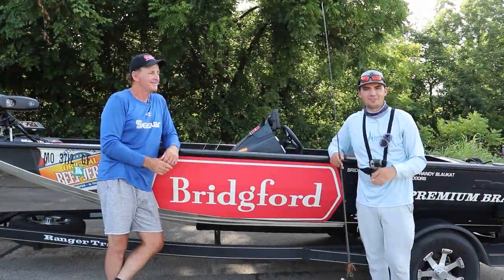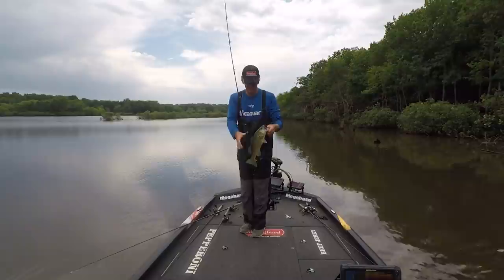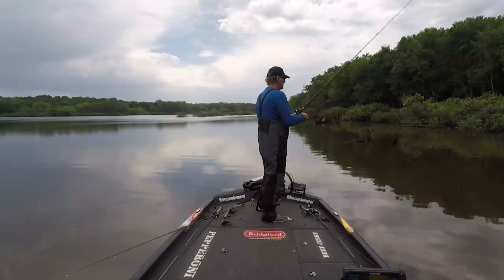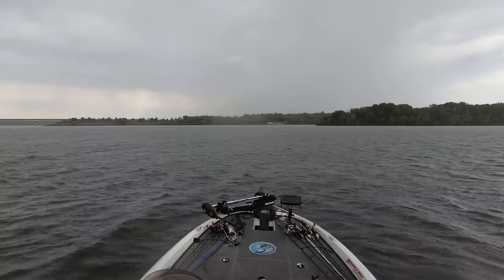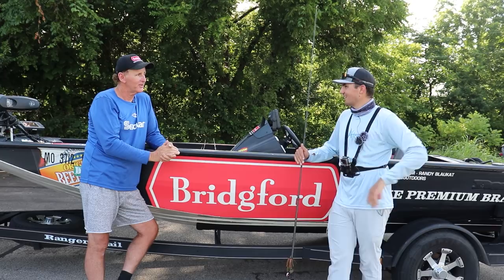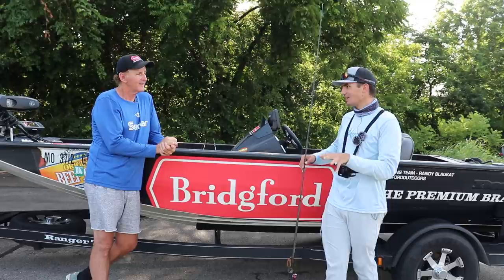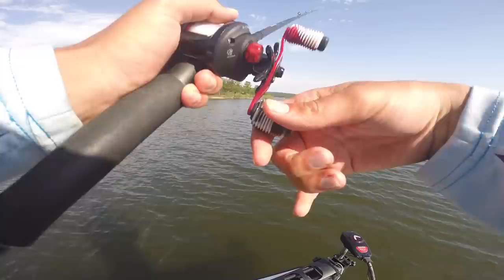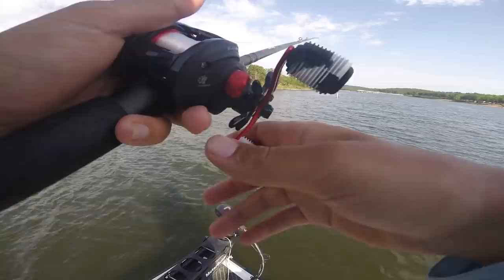Get 100 Free Waypoints in 5 Minutes! | Shallow Vs. Offshore Challenge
In this video, Randy and I face off in a Shallow Vs. Offshore Challenge on Lake Stockton in Missouri in the summertime. In the video, Randy give tips and instruction on how to fish shallow wood and rock with jigs and crankbaits for shallow bass. Then, Jonny explains how he quickly finds offshore summer bass in brushpiles. Hope you enjoy!

-Jonny

Video Mentioned:

Complete Guide to Brush Pile Fishing | Sonar Images, Areas, Baits, Timing and More for Bass!

How to Install GPX files onto Your Fish Finder

Missouri Lakes Fish Attractor GPX Files

Equipment Mentioned in this Video:

Fish the Moment Offshore Jig

Megabass Super-Z Z2 Crankbaits

Jewel Baits J Lock Flipping Jig

Zoom Trick Worm

Owner Shaky Ultrahead- 3/8 oz

Quantum Smoke S3 Casting Rod 7'4" Hvy

Sign up for My Advanced Bass Fishing Elecronics Seminar!

Maps:
Google Earth